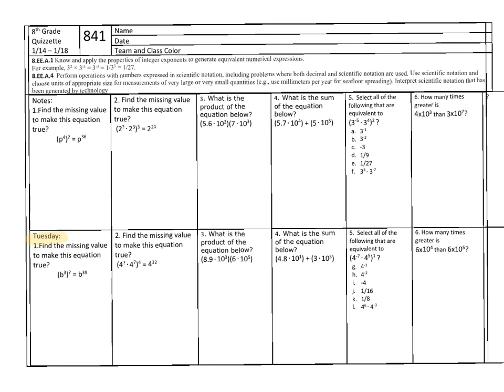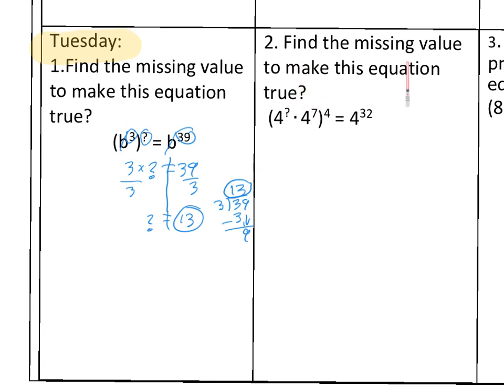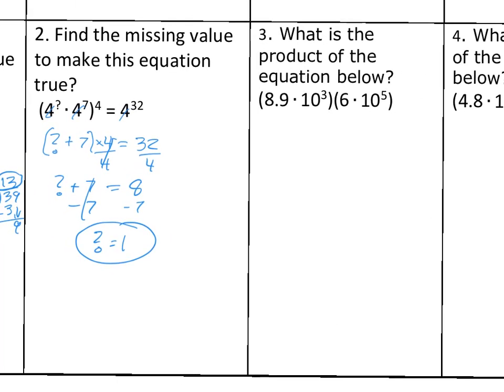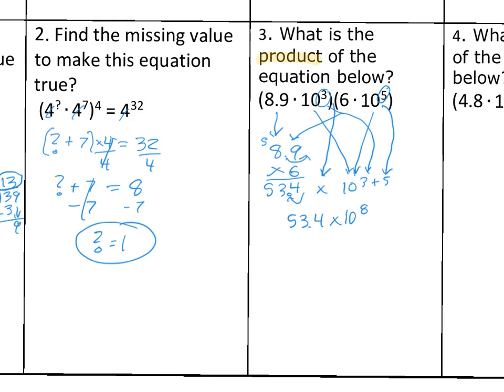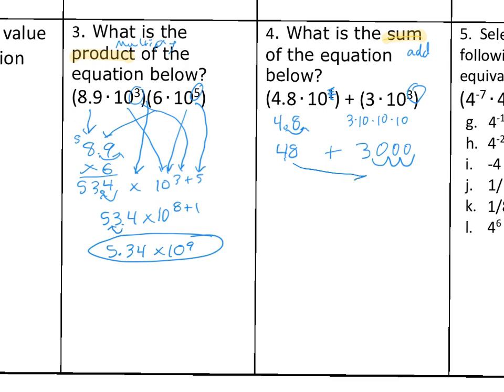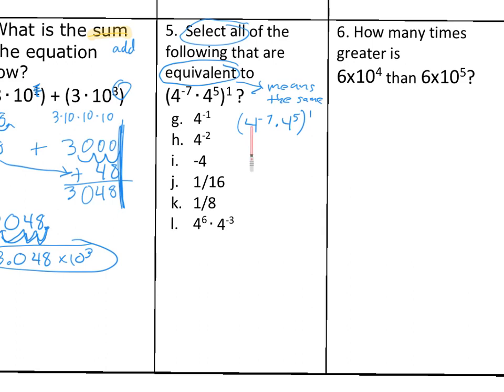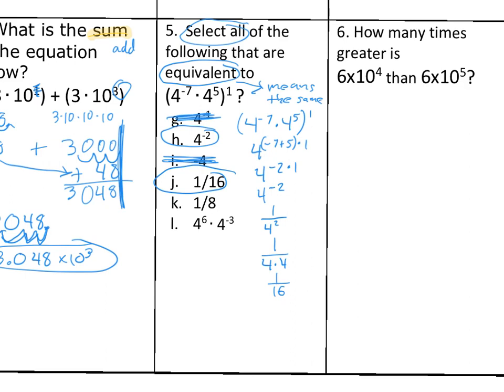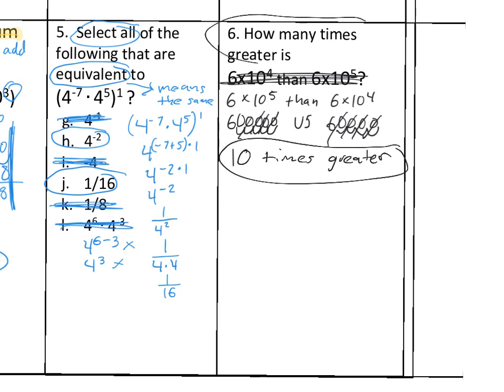Quizzette 841 Video Tuesday